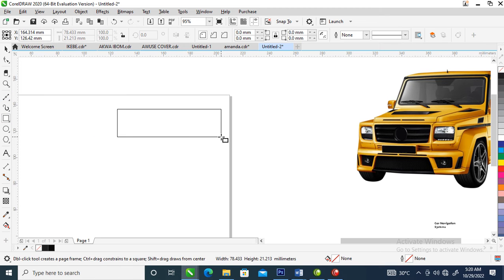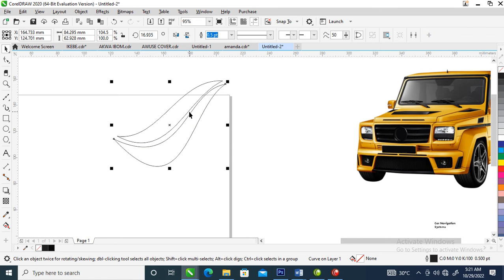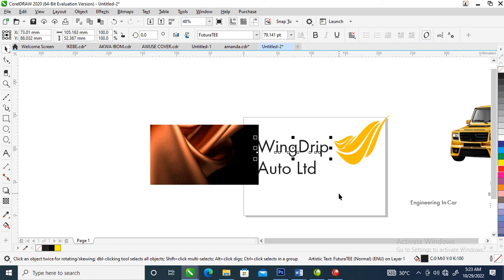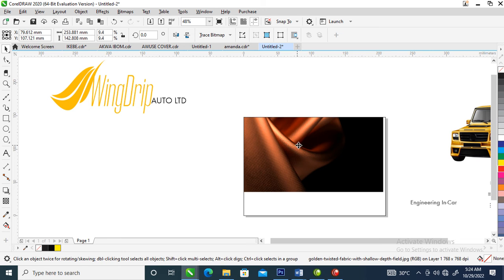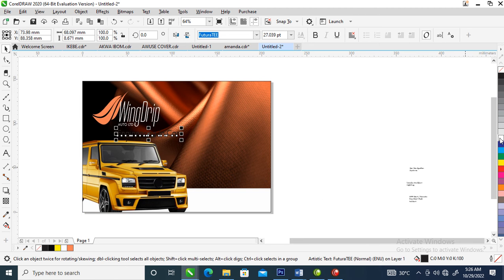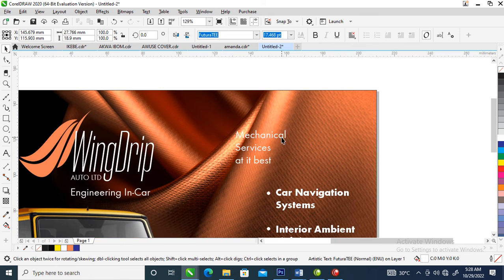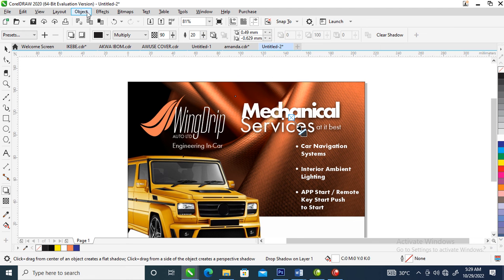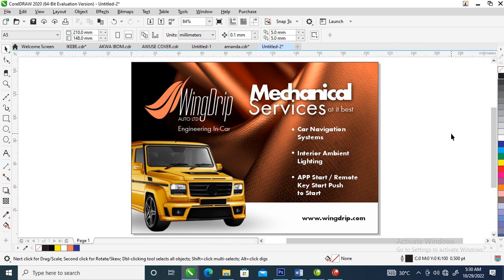Best Techniques - Create E-flyer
How to Design E-flyer.